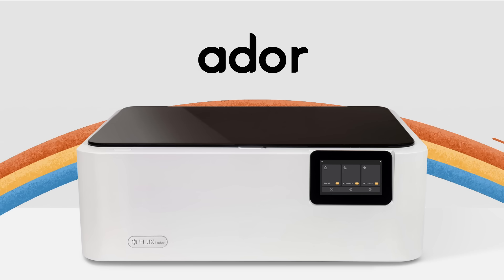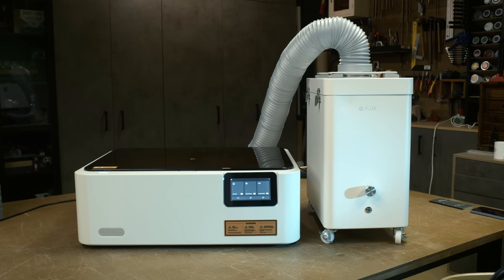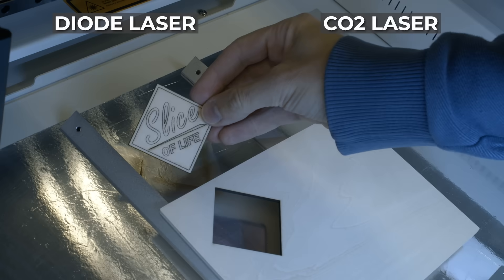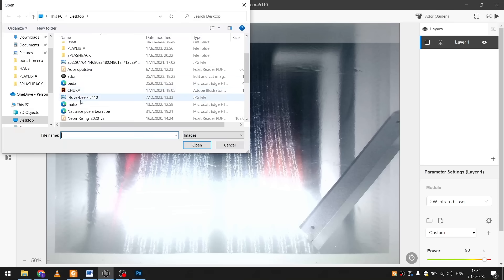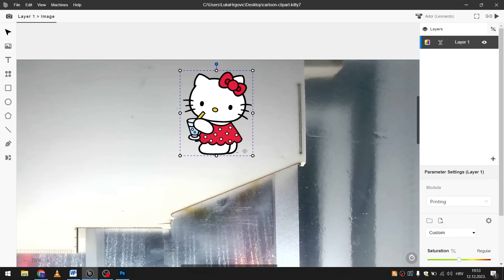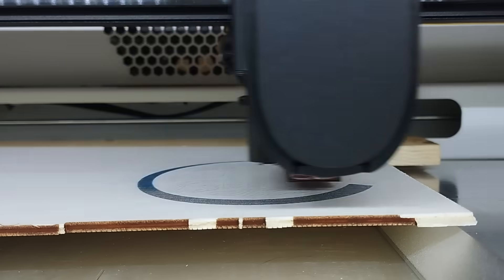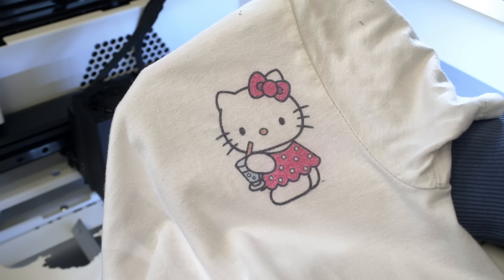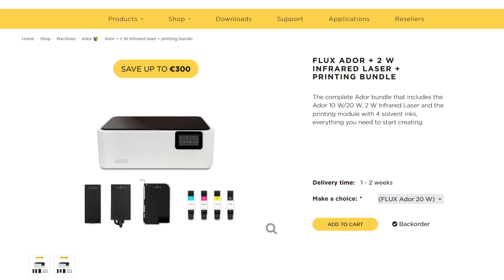FLUX Ador: World's First Color Printing Laser Cutter - REVIEW!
00:00 INTRO
0:55 MODULES EXPLAINED
2:36 BEAM STUDIO SOFTWARE
3:29 DIODE LASER MODULE
4:45 INFRARED LASER MODULE
7:22 COLOR PRINTING MODULE
11:41 BEAM AIR - FILTRATION UNIT